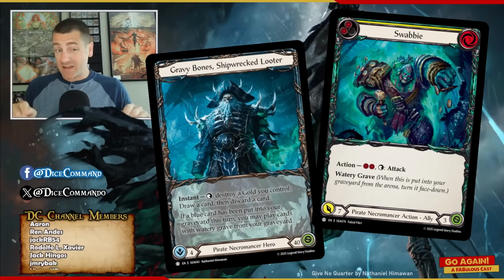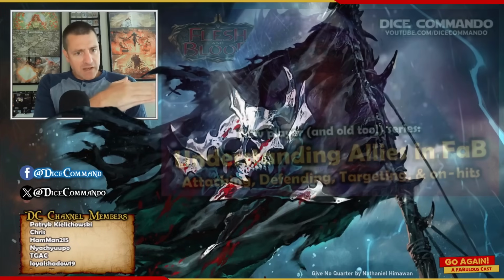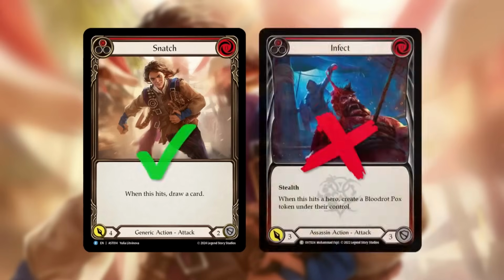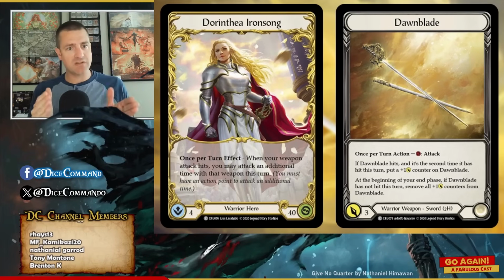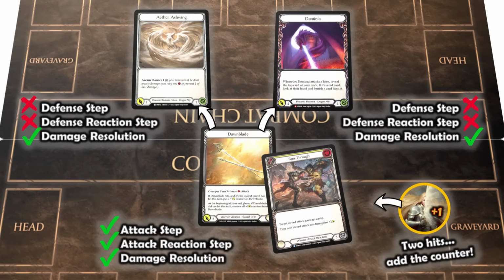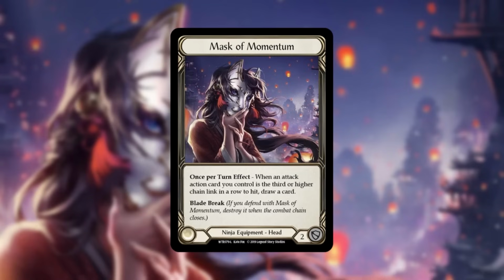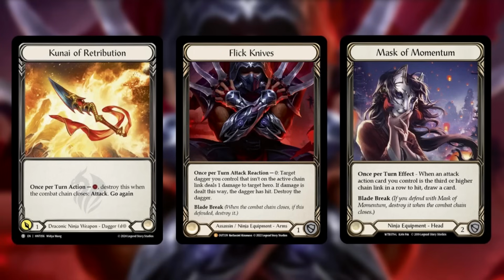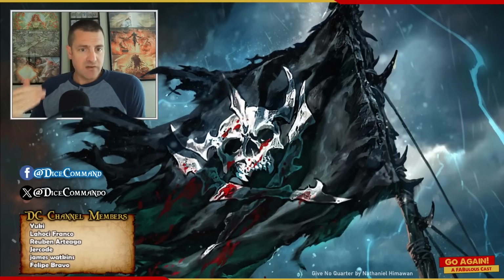Ally Killers! Cut down on board state! | Flesh and Blood TCG | Go Again! Ep688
Gravy Bones and his hordes of undead allies are set to rise and swarm your tabletop. But if you’re on the other side of the table? Let’s chat how to chop down those allies - and send them back to the depths from where they came.

This is a Members-First early access video! Become a Dice Commando Channel Member for access to exclusive videos, access to the Discord, and seasonal events: